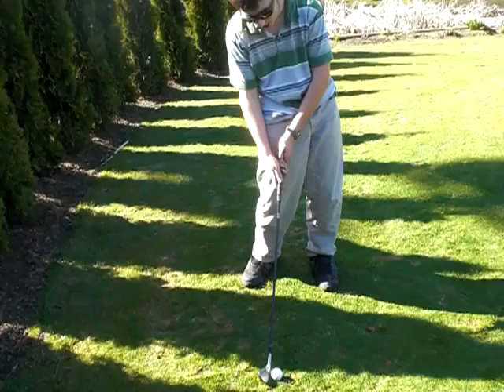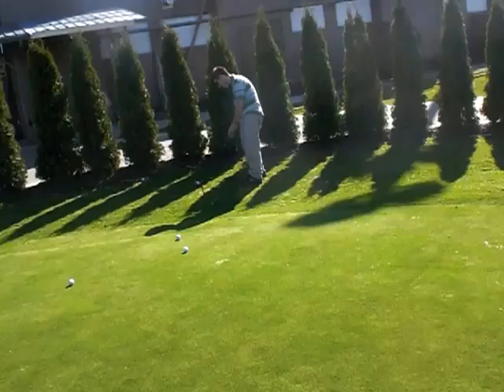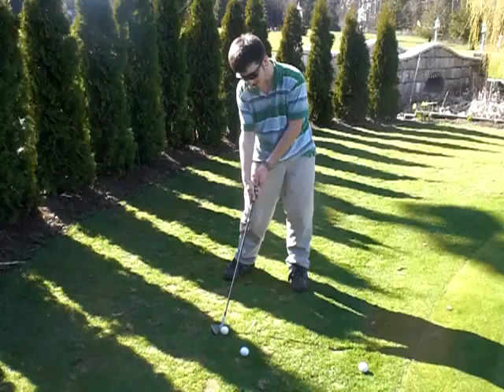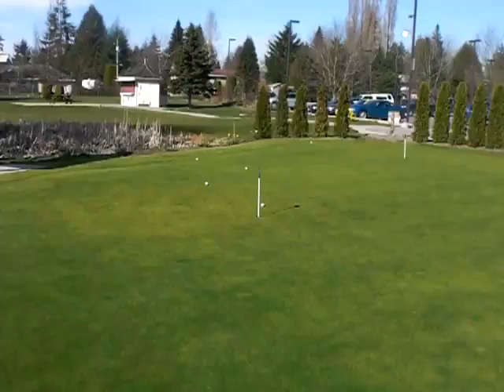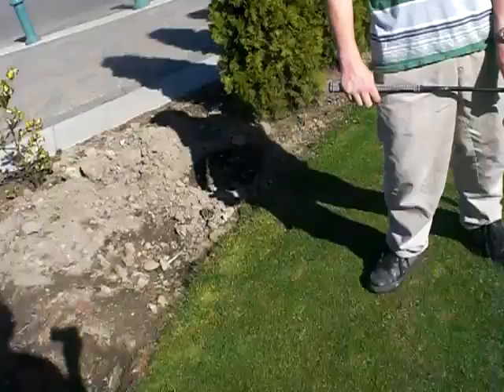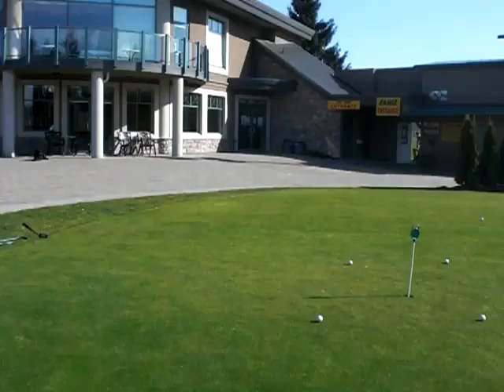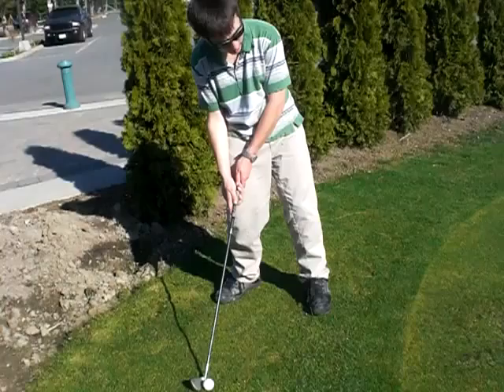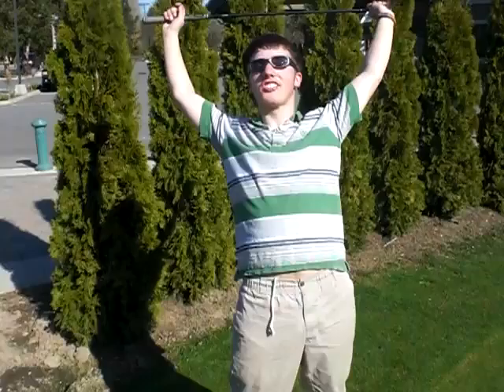Putting practice part 2/3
last video today i will upload some more tommarow